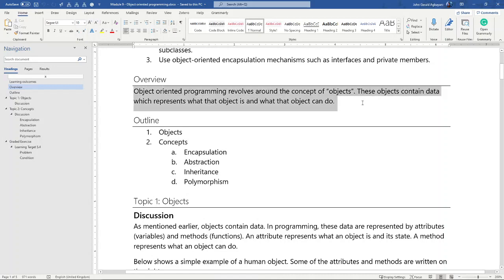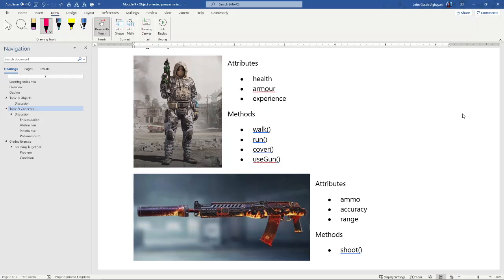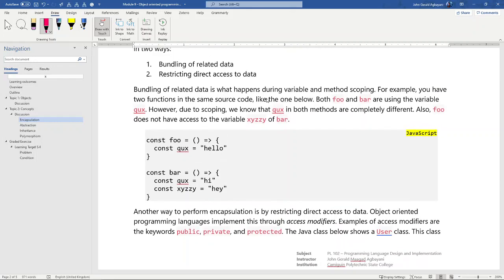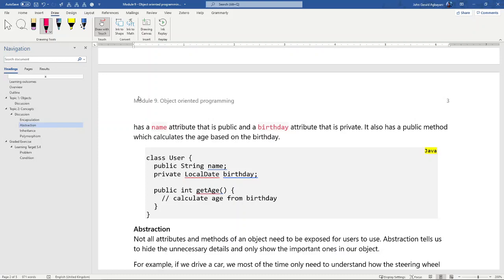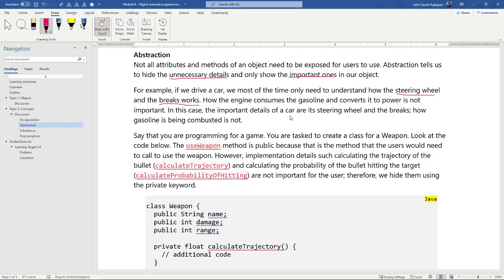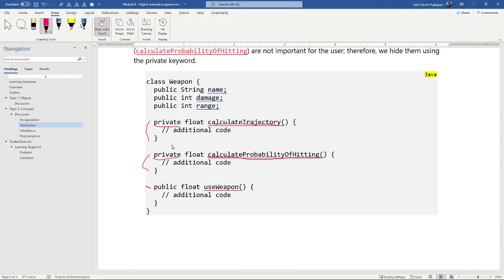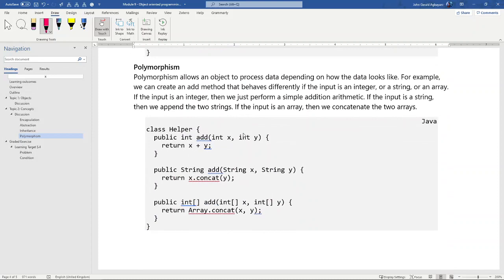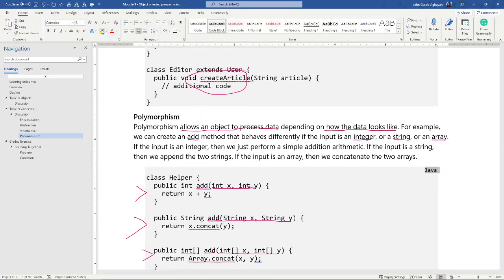Object oriented programming concepts